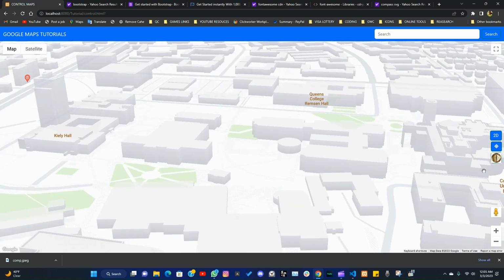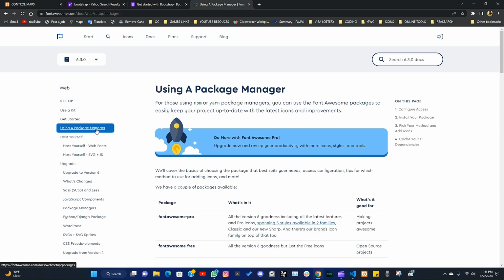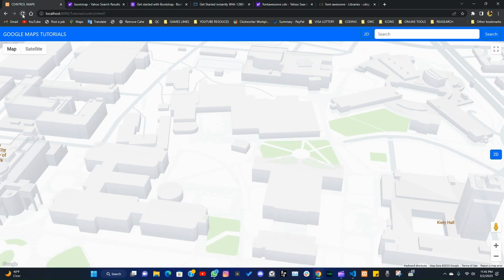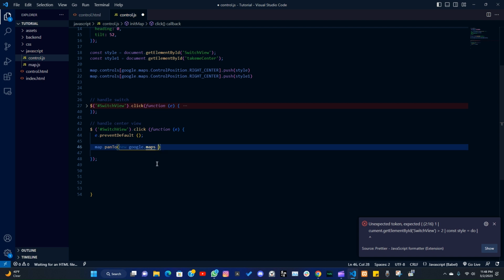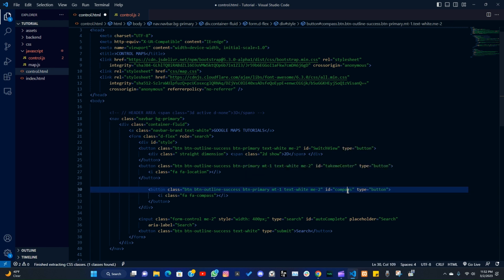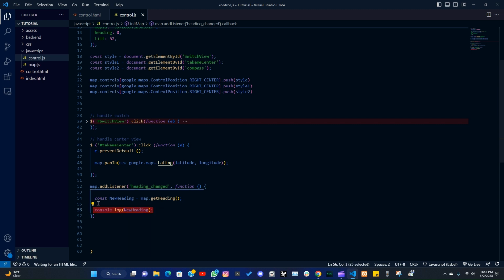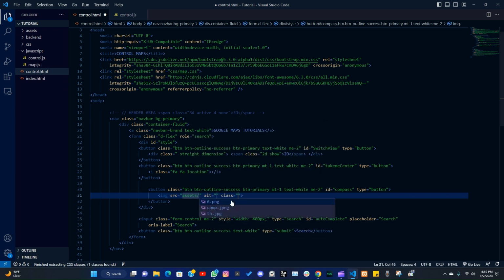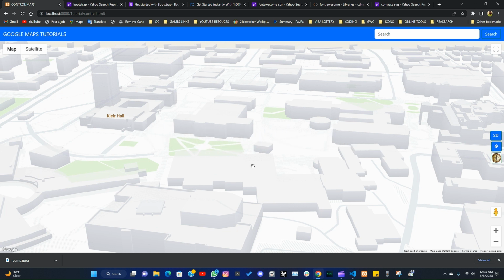Map Controls Part 1 , Google Maps Api Map Controls.